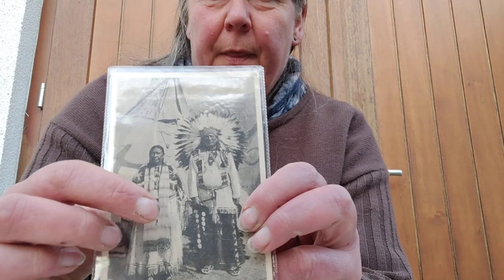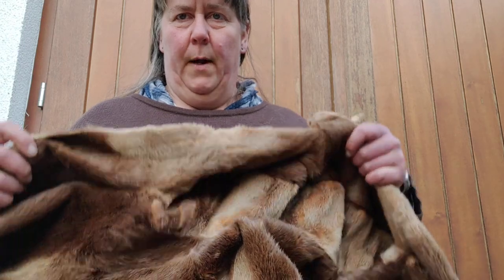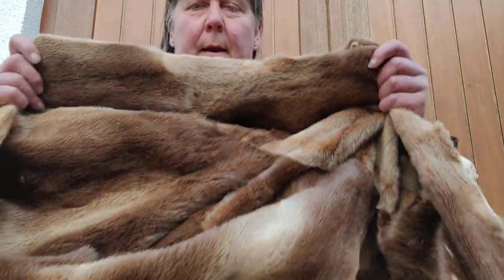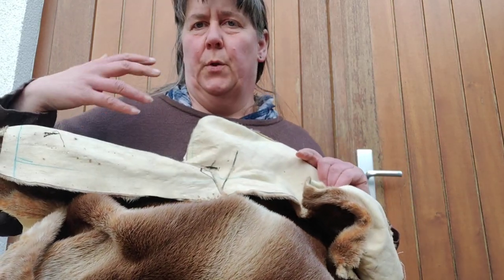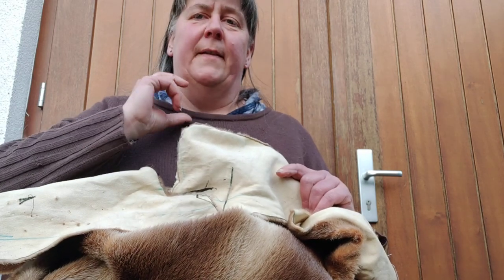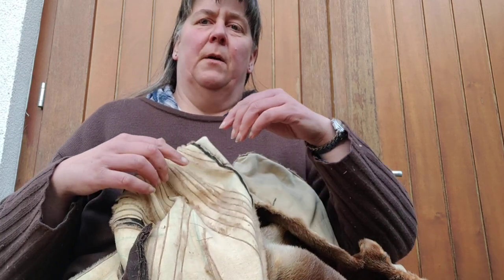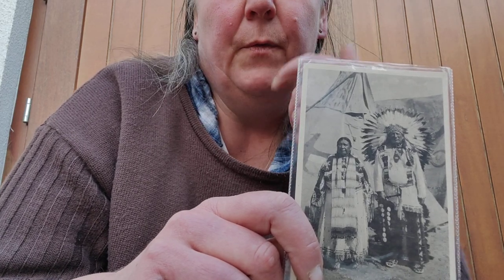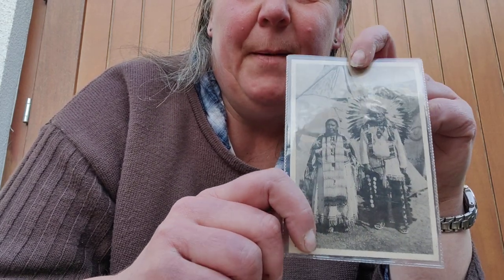how to cut fur-costume design for our Buffalo bill movie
Quite often, I see fur cut with a scissor and the hairscut off.. argh- this is not, how it is done ;)